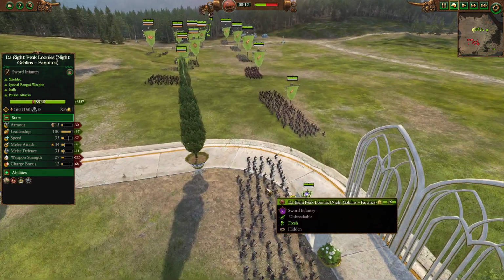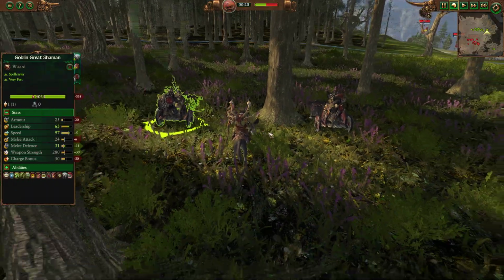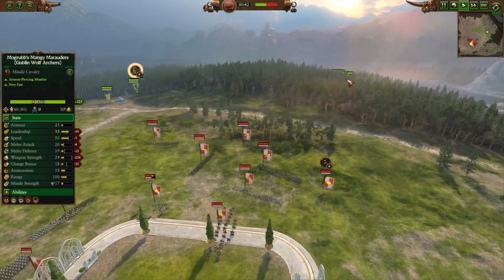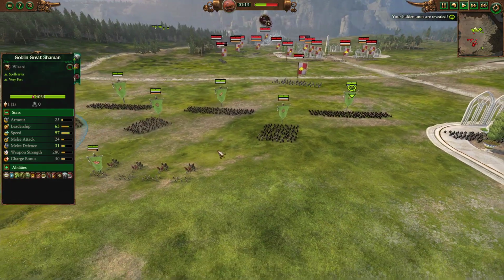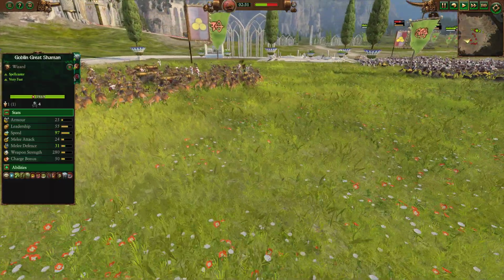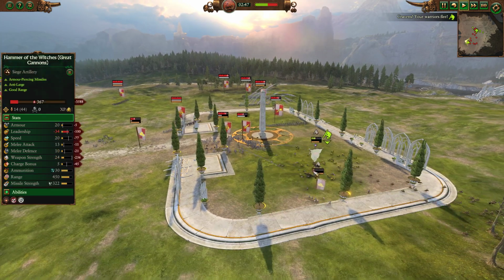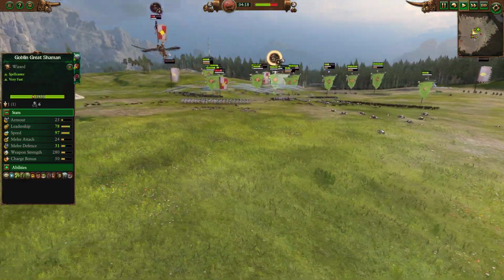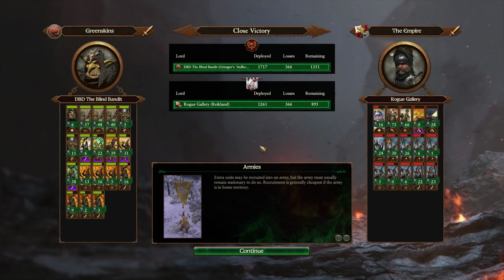Can You Win With Goblins Only? (Total War Warhammer 3 - Multiplayer)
Will I make more videos, will I not? Who Knows...